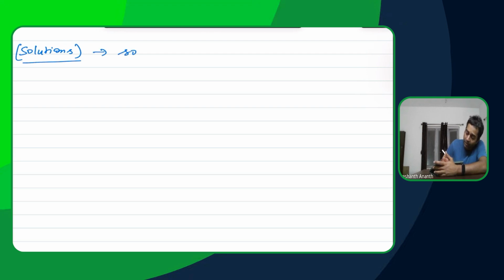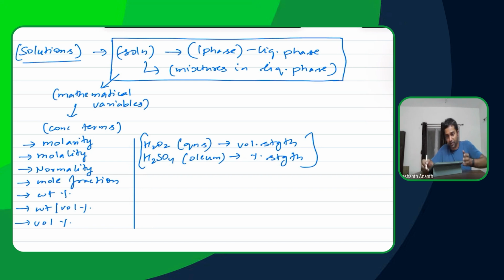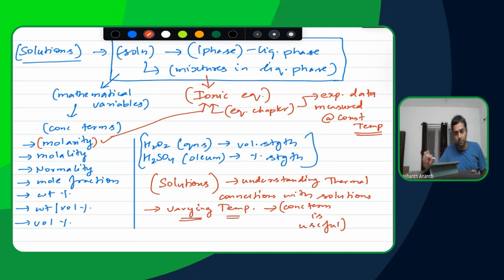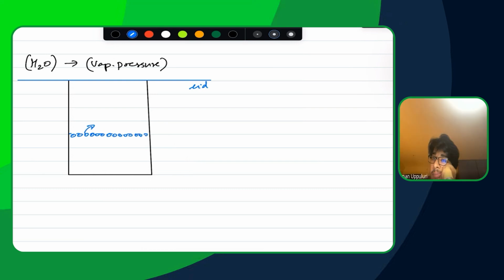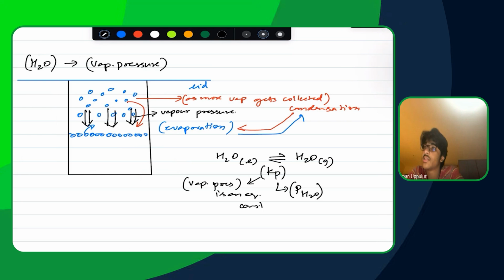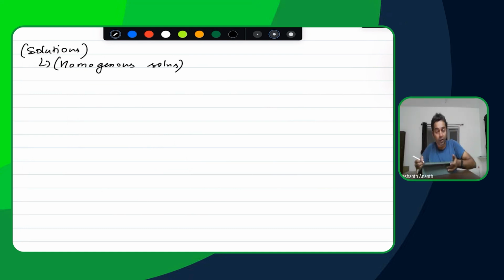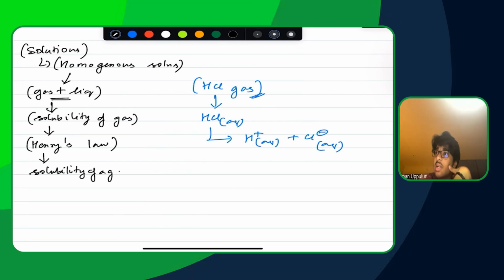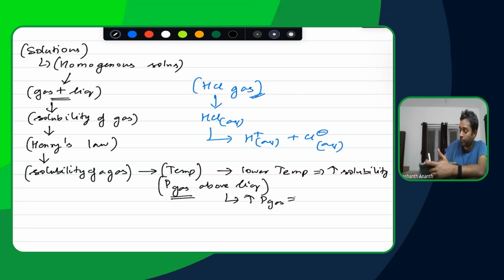Is Vapor Pressure Different for Different Substances?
Ever wondered why some liquids evaporate quickly while others hardly do at all? 💨🧪 The answer lies in vapor pressure — and yes, it’s different for different substances!

In this video, you’ll discover:

🔍 What vapor pressure really means

⚖️ Why different liquids have different vapor pressures

🌡️ How temperature and intermolecular forces affect vapor pressure

🧊 Real-world examples: water, alcohol, petrol, and more

Whether you’re preparing for exams or just curious about everyday science, this video will make vapor pressure crystal clear.